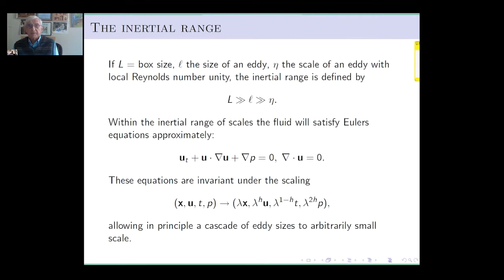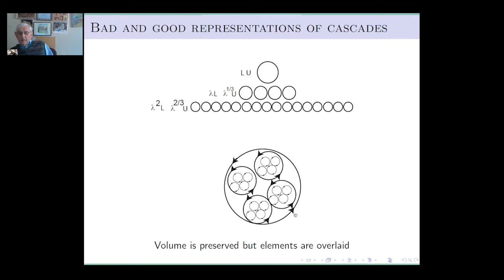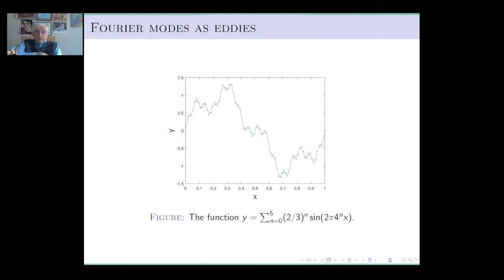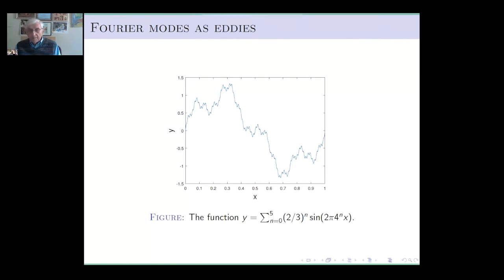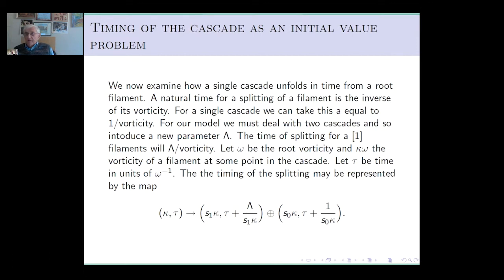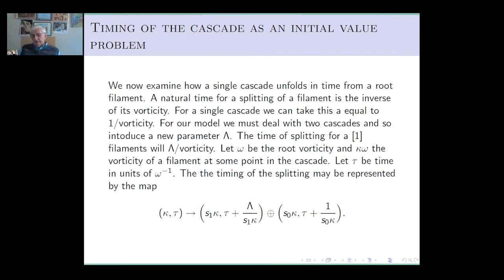GEOTOP-A SEMINAR I Stephen ChildressI A toy model of the inertial range